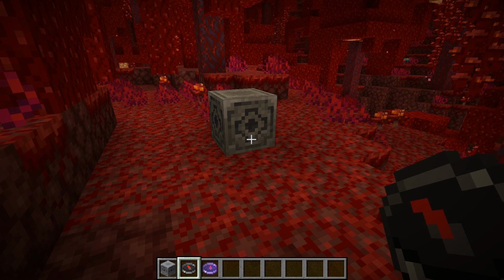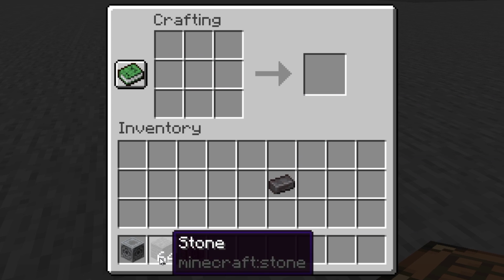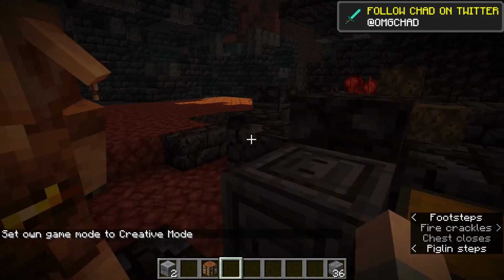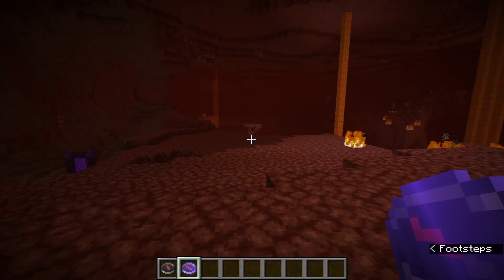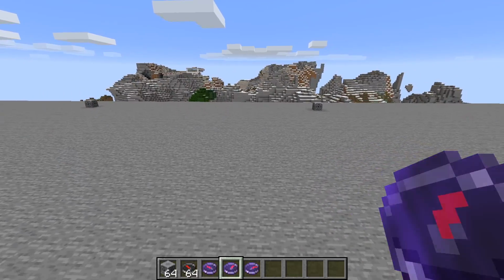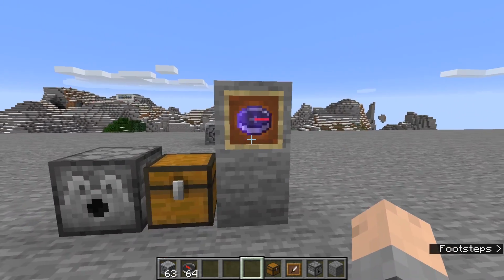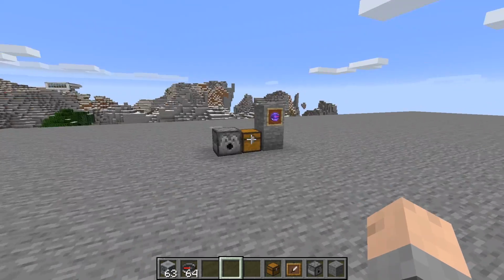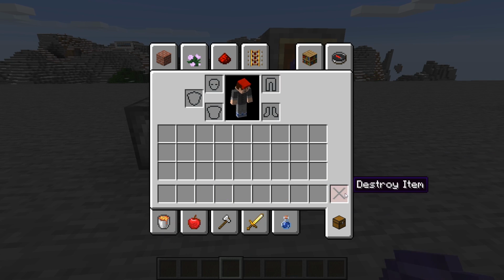What is a LODESTONE? How to CRAFT and USE it in Minecraft 1.16 (Nether Update)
I go through a list of the top lodestone and lodestone compass tips you need to know before you jump into the Nether! Minecraft 1.16 introduces the lodestone and lodestone compass. The lodestone compass is a compass that points to whatever lodestone it is linked to. Though it is most often shown in a Nether context, it can be used in any dimension.'

^^(Early bird gets the worm! It can only be used once so act quick!)